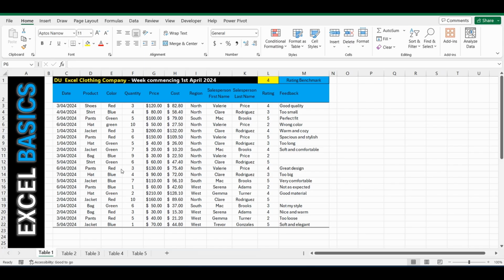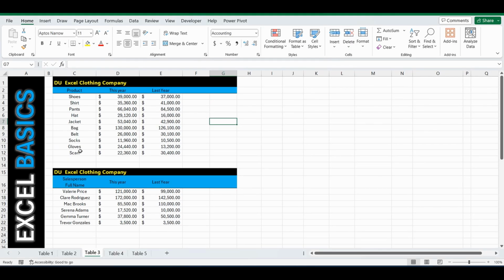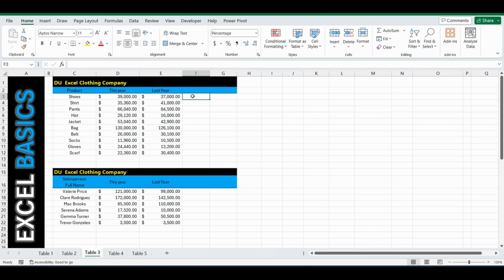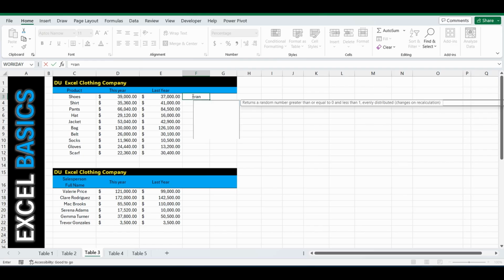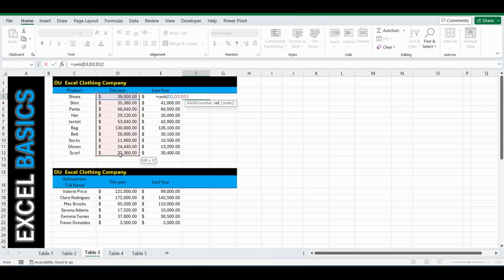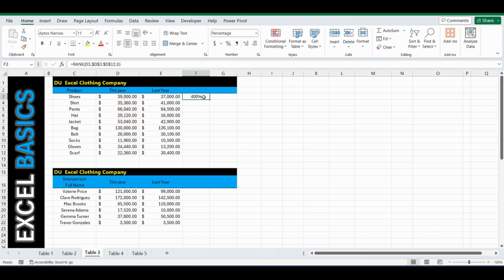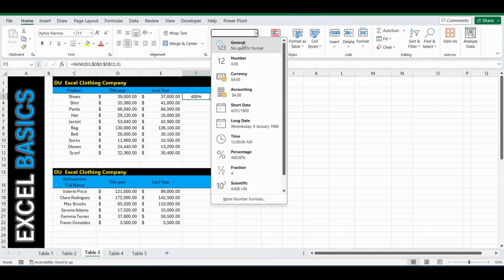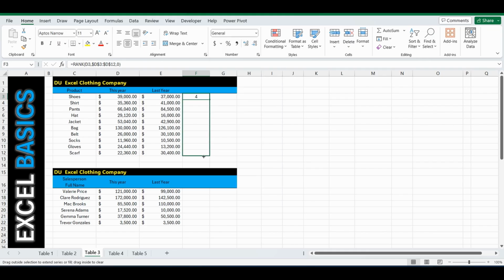1 minute EXCEL Formula - How to Rank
Microsoft Excel 1 minute tutorial.  Excel Basics.  How to use the rank function in Excel.  How to rank your data in Excel.

WORKBOOK FILE LOCATION: